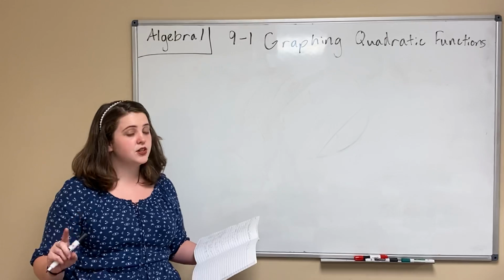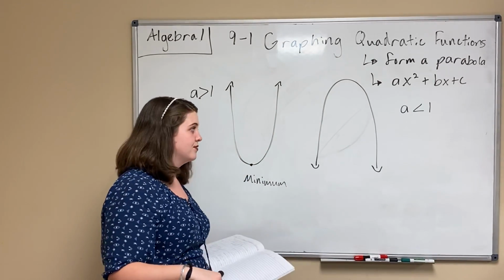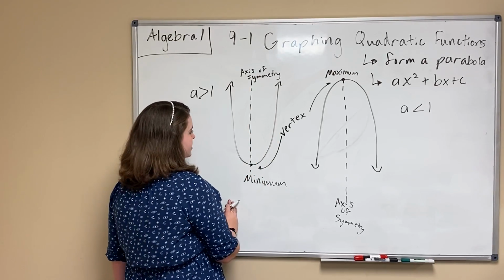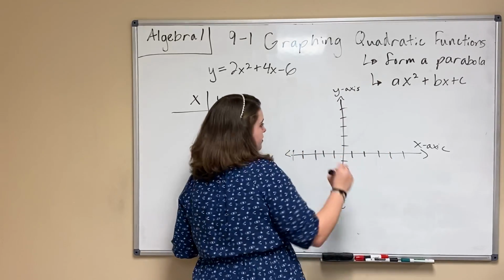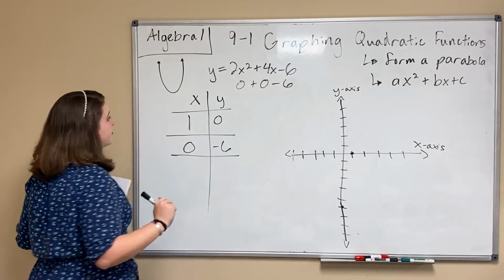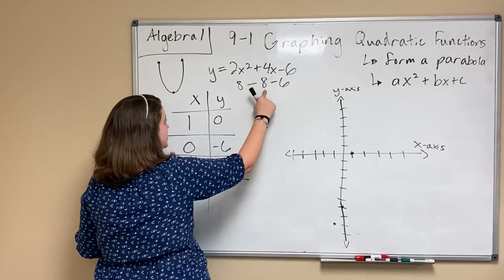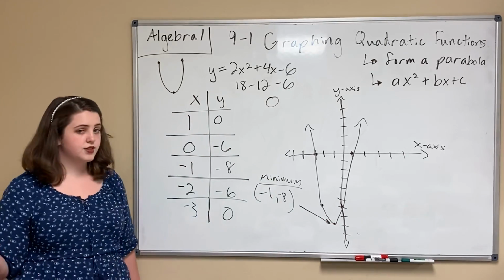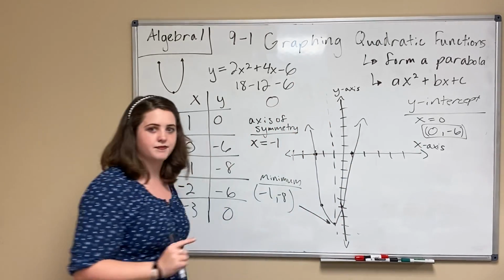9-1 Graphing Quadratic Functions